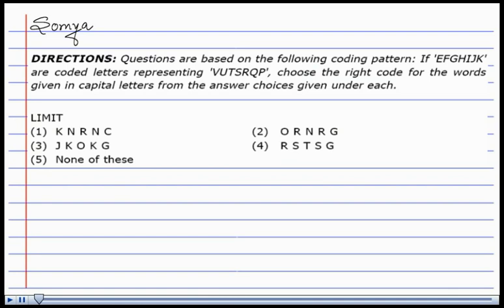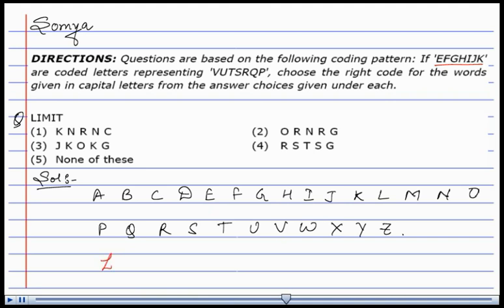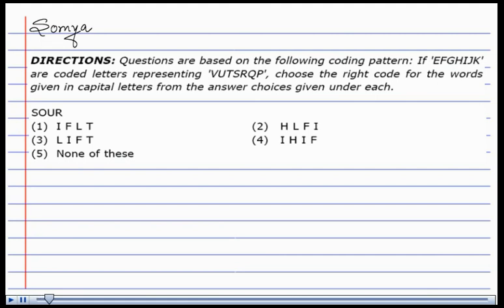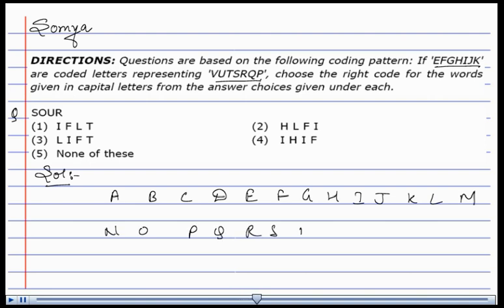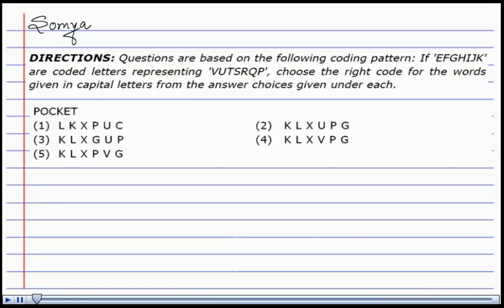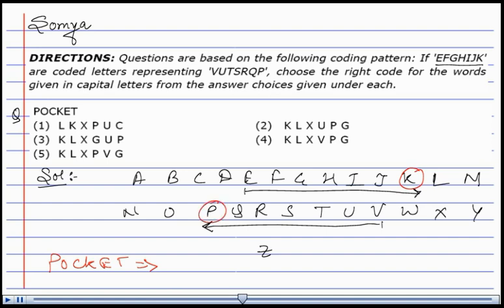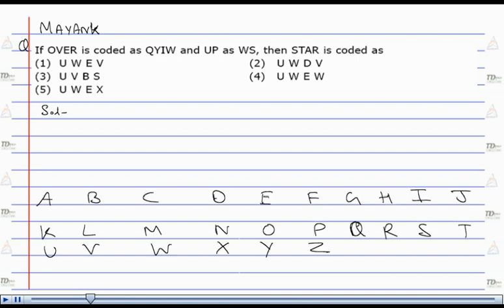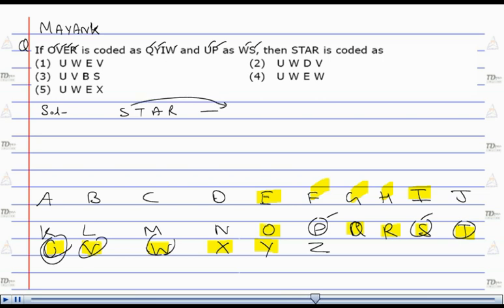Logical Reasoning - Beginner # 46 (CAT/CLAT/BankPO/SSC)